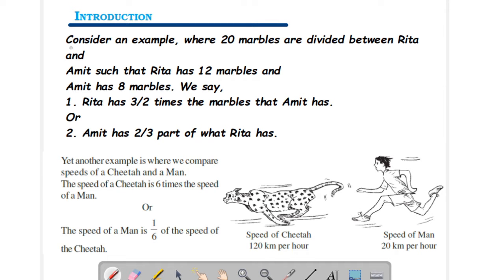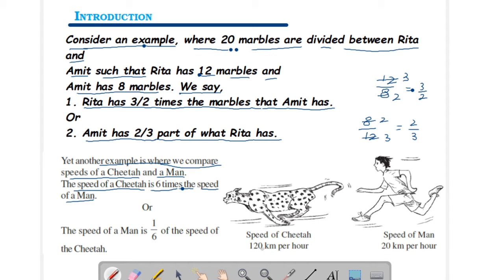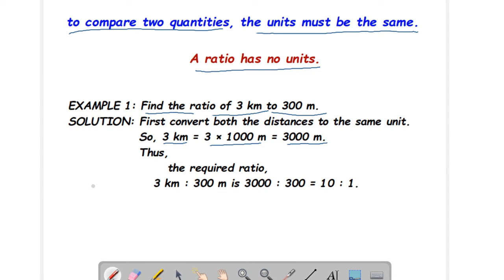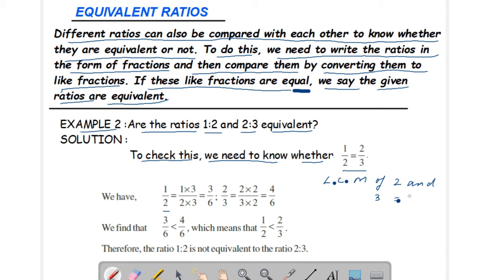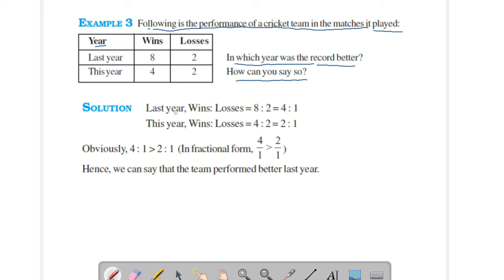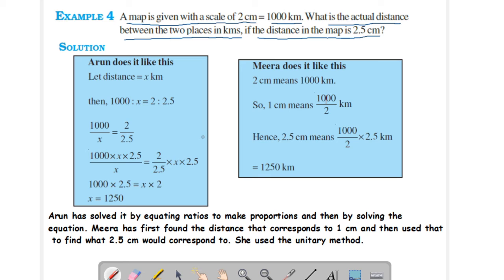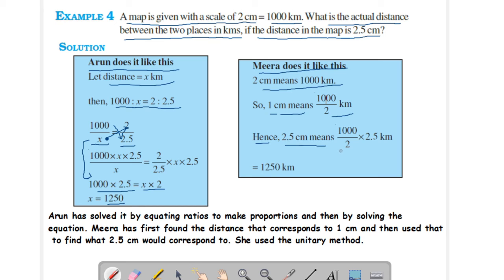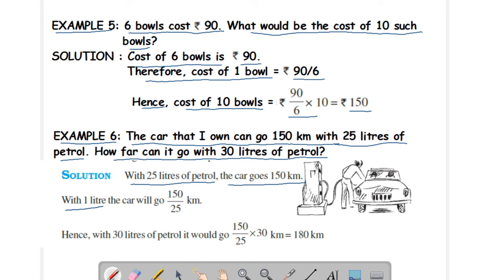Comparing Quantities (LECTURE-1) | Part-A | CHAPTER-8 | MATHEMATICS | CLASS-7 | By: R.A Yadav